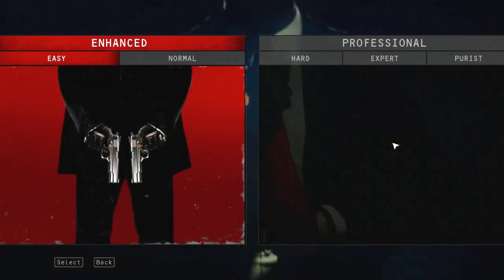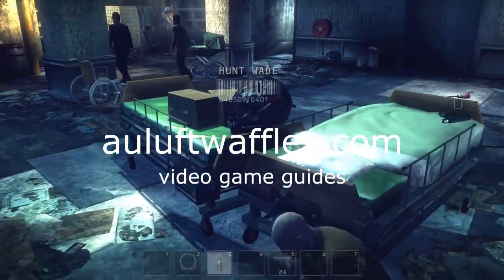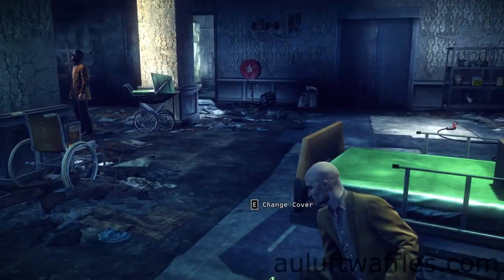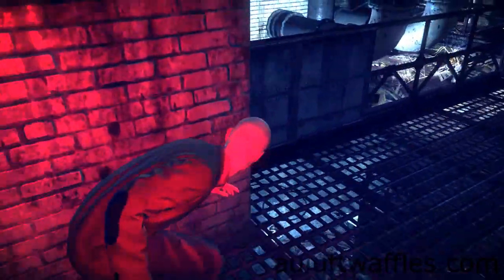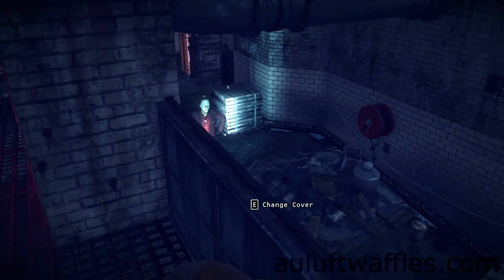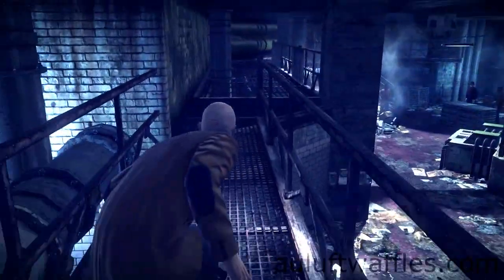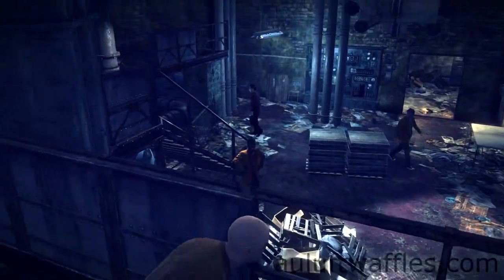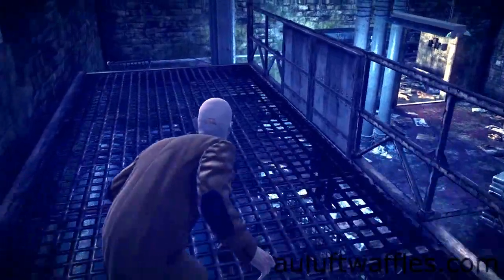Hitman Absolution Purist Guide: Rosewood, Central Heating, Eliminating Wade with Signature Kill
This is the last part of the Rosewood Mission which is called Central Heating. In it you go after Wade and eventually eliminate him. This guide explains how to complete this mission on the hardest, purist, difficulty. It does not explain how to complete the different challenges in this area.
When you start go to the left side of the cover yo are in. Pick up the bottle and go around the corner whilst staying in cover and go the the other edge of the bed. Wait until the enemy in sight starts talking, then press the button to change cover. Once the enemies have stopped talking throw the bottle you picked up onto the other side of the room as soon as the enemy with the mouth mask is past you.
Keep an eye on the enemy with the mouth mask. As soon as he has turned away crouch walk through the door out of the room. Follow the corridor until you see an enemy smoking with the back turned towards you. Walk up to and take cover behind the stack of stones to the right side of the enemy.
He leaves shortly after you have taken cover. Follow him until you can jump up to a ledge. When you are on the platform take cover behind the sold railing directly behind the pillar. Look down and wait for the enemy with the face mask to turn around and walk away.
Then follow the platform and make your way over the bridge. Take cover on the first solid railing. Move the the left and change cover as soon as you get to that cover. Wait until the enemy ahead has walked forwards to stand at the top of the stairs.
Then sneak past him and drop off the ledge at the end of the platform. Take cover behind the pipes and wait for the enemy with the mouth mask to walk forward a little bit and turn his back on you.
Sneak towards the exit of this area and follow the corridor and go through the door at the end. Once the cut scene stops make your way down the stairs onto the lower platform and then down the next small bit of stairs. Then go towards the boilers.
Turn the wheel ahead to turn off the steam pouring out over the air ventilation shaft. Go into and follow that shaft to the other side. Go around the various pipes and boilers until you find another wheel.
Turning this wheel will cause a signature kill on Wade. Shortly after the deed is done your screen will turn black and it will be the end of this part and indeed the whole Rosewood mission.